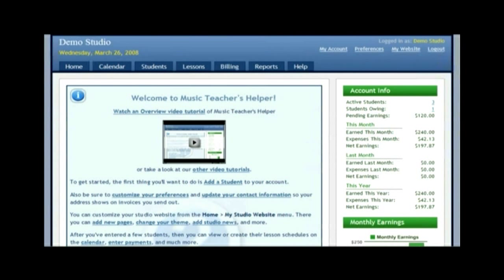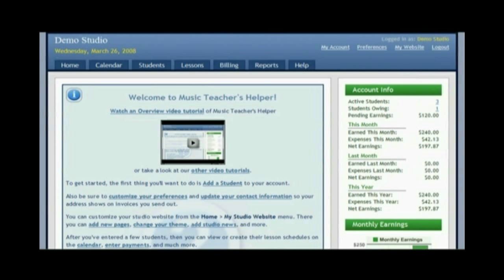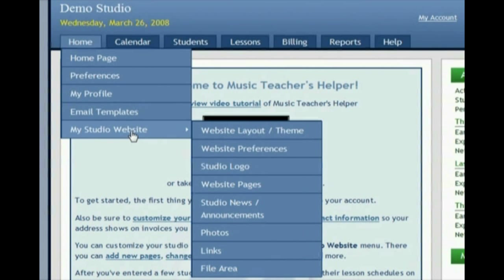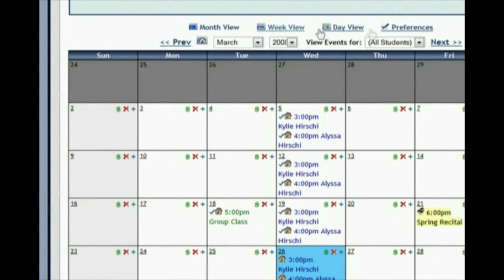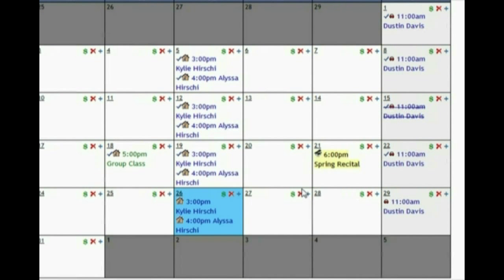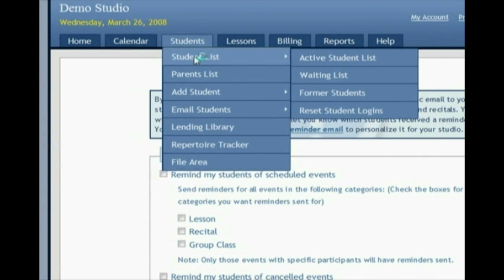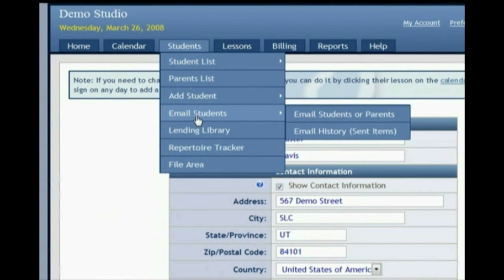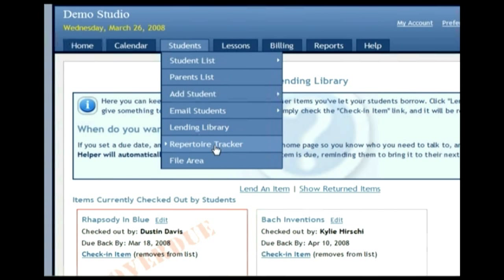Music Teacher's Helper Tutorial Video (part 1)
Music Teachers Helper ) is a web-based computer program designed by music teachers, for music teachers, to take the frustration out of managing your studio. Handling everything from billing and lesson schedules, to communication and tax reports.